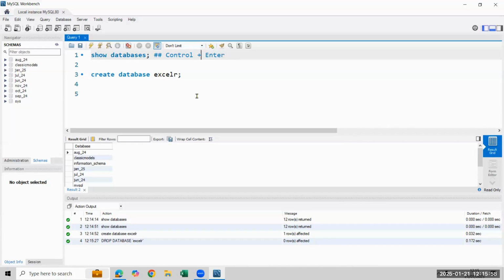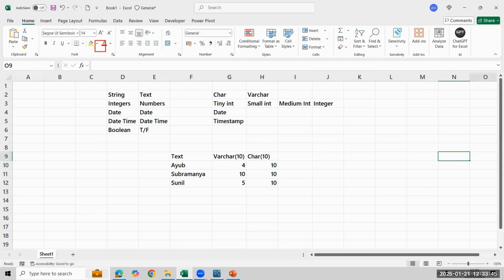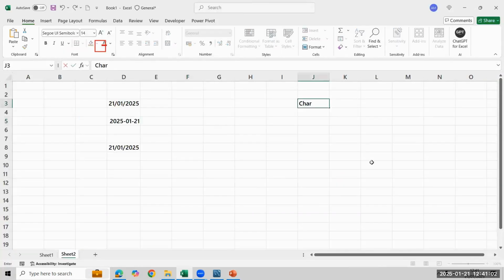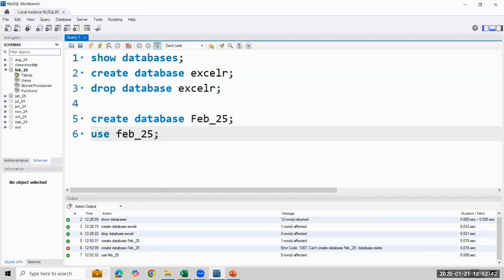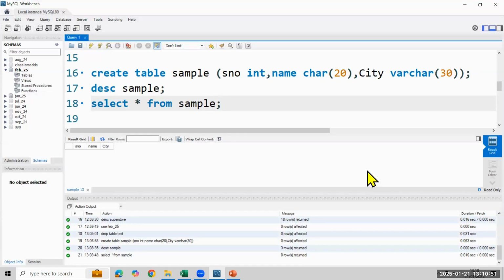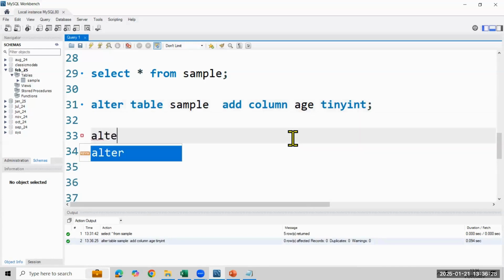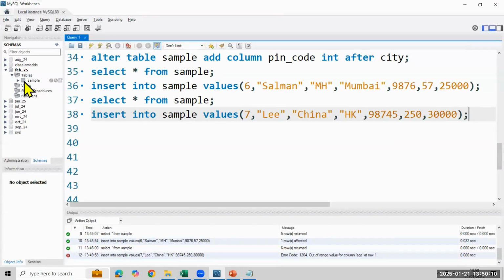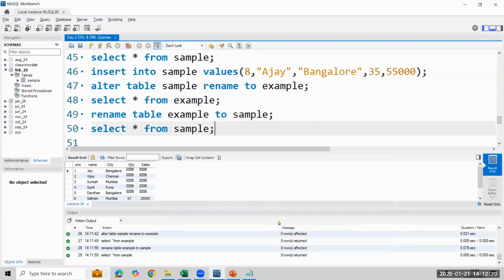Mysql Day 2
Intro

Body

Data types & DDL & DML Queries
200 or more words